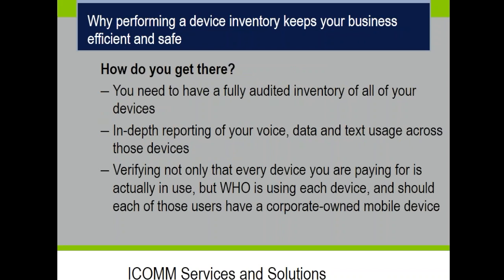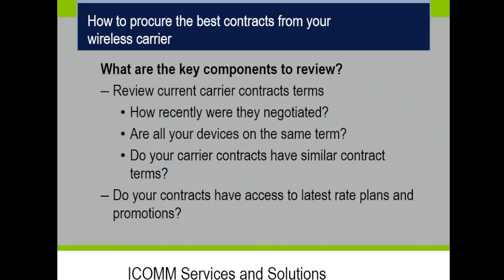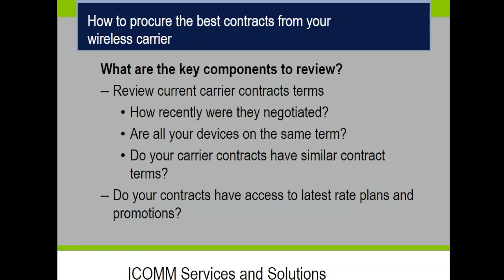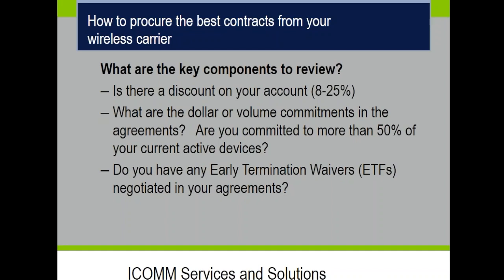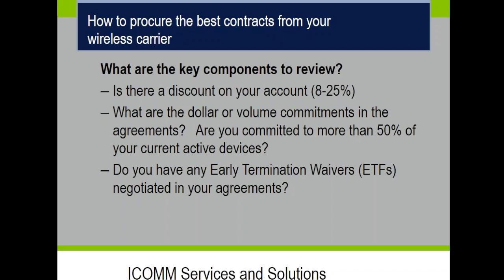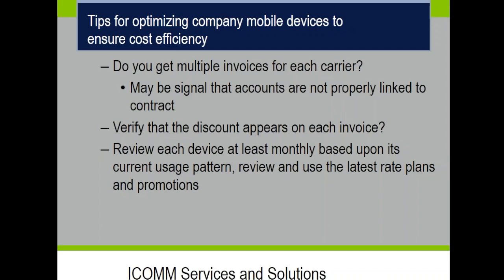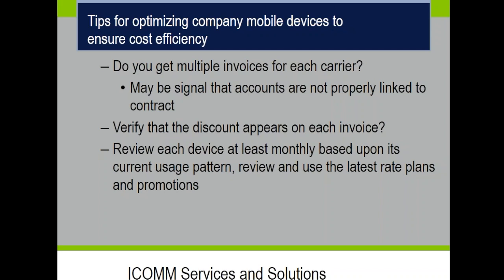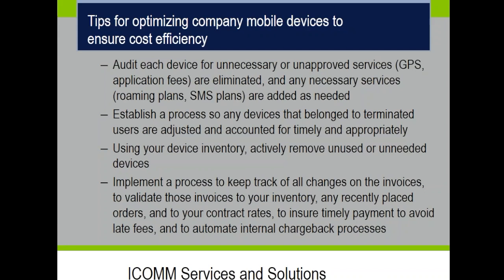Webinar: Mobile Device Strategy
Jim Price from ICOMM shares essential tips for building a mobile device strategy that works for your business.